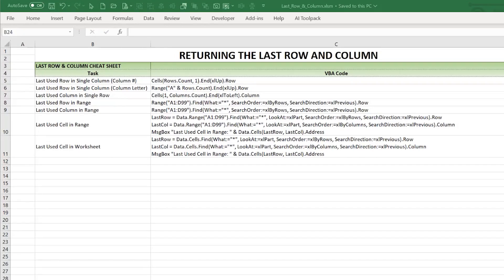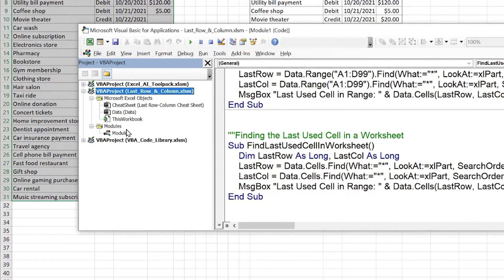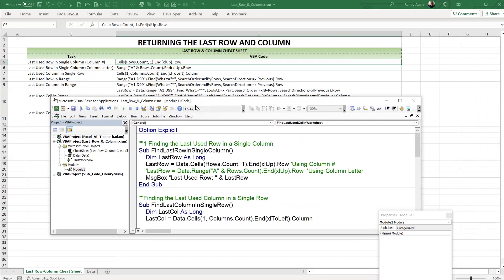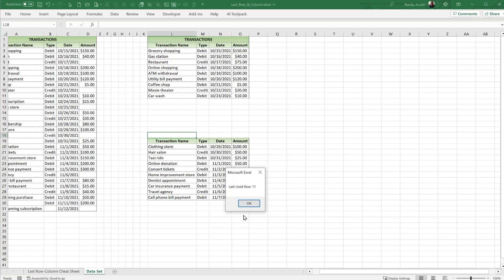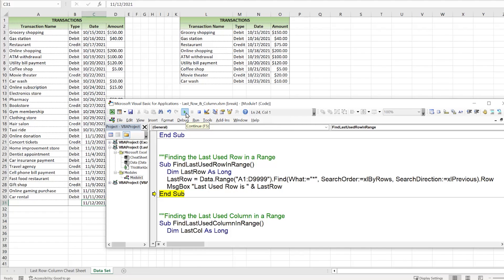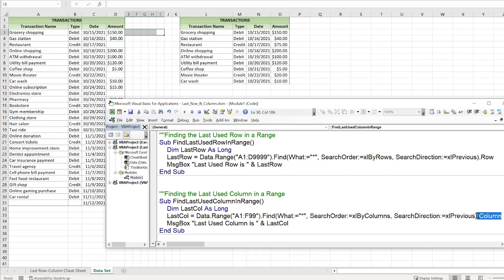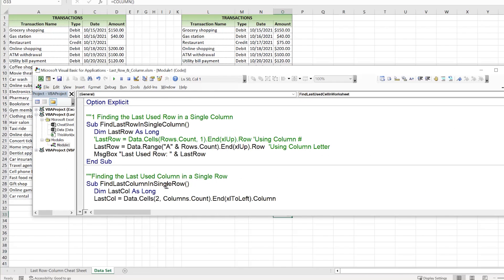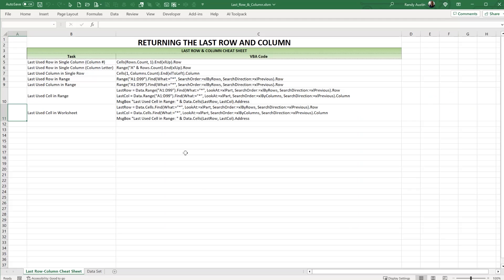How To Determine The Last Used Row & Column In Excel VBA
Knowing how to find the last used row or column is key to any smart Excel VBA project.

In this quick training, I share with you the foundational functions to quickly determine the last used row and column of any row, column, range or sheet in Excel.

In This Video, You’ll Learn:
✓ How to get the last row in a specific column
✓ Find the last column in a given row
✓ Locate the last used row or column in any range
✓ Determine the last cell with data across a worksheet
✓ Step-by-step walkthroughs with clean and simple VBA
✓ Perfect for building dynamic applications in Excel

Timestamps:
0:00 – Introduction
1:13 – Why Is That Important?
2:57 – Last Used Row In Single Column
7:14 – Last Used Column In Single Row
8:53 – Last Used Row In A Range
10:03 – Last Used Column In A Range
10:59 – Last Used Cell In A Range
13:00 – Last Used Cell In A Worksheet

Randy Austin